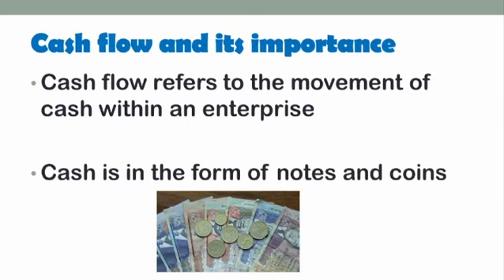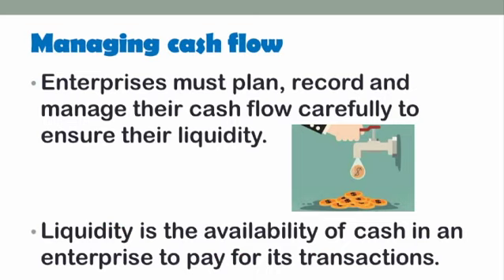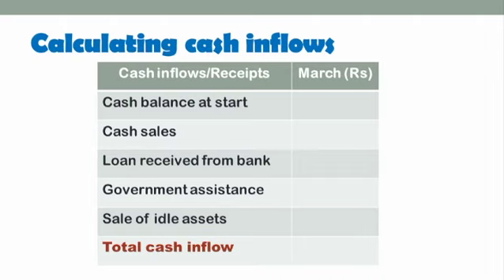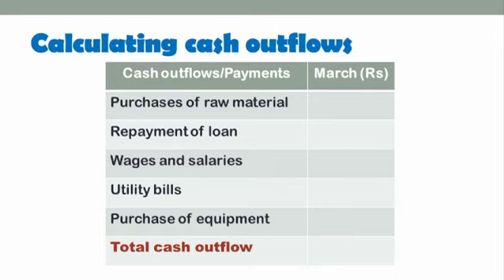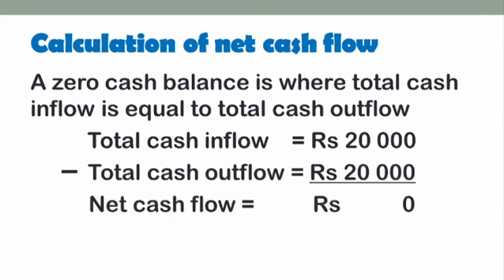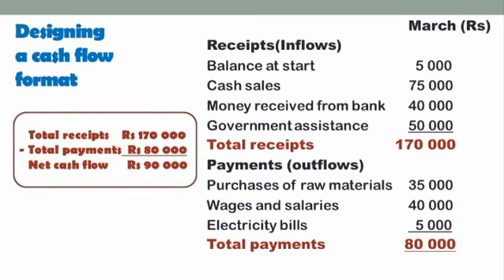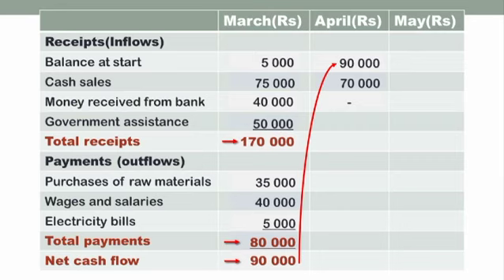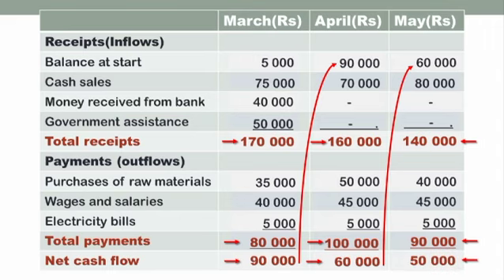Business and Entrepreneurship Education G8 U6 L1 Managing Funds and Cash Flow